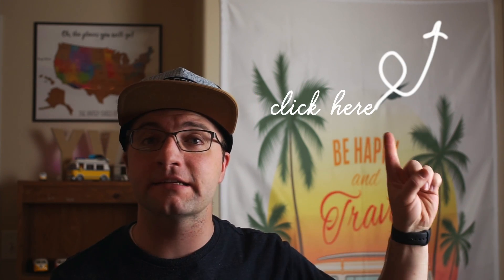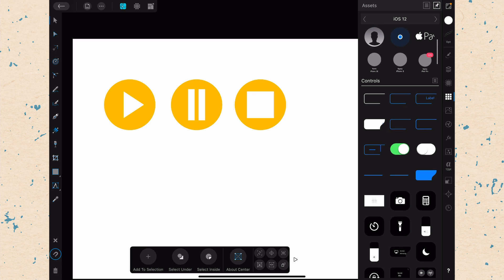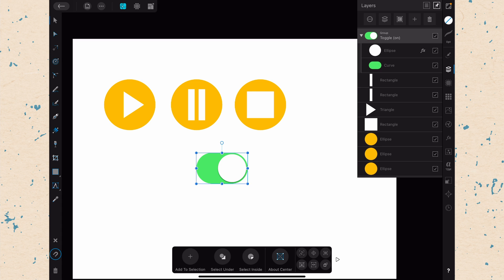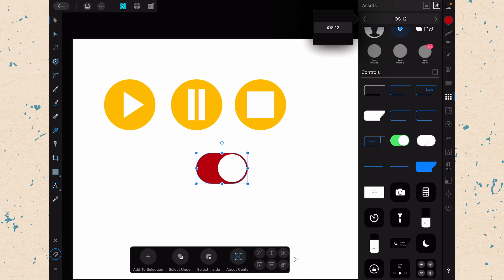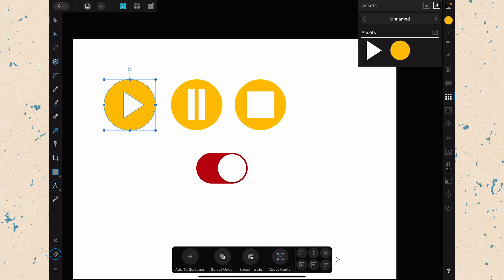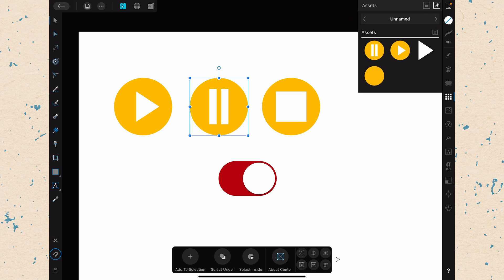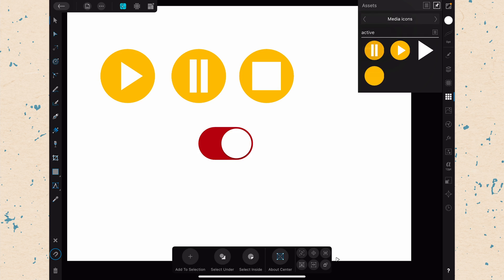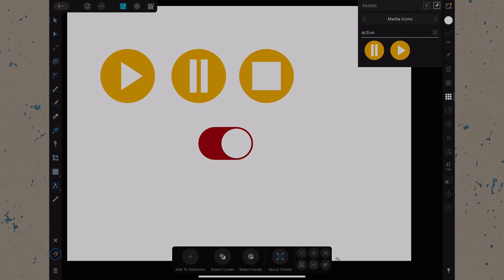Assets Studio in Affinity Designer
Today we are taking a look at Assets studio in Affinity Designer on the iPad. This studio is all about storing your assets for later and is especially useful if you have often reuse elements.